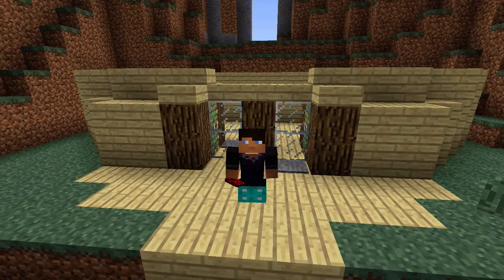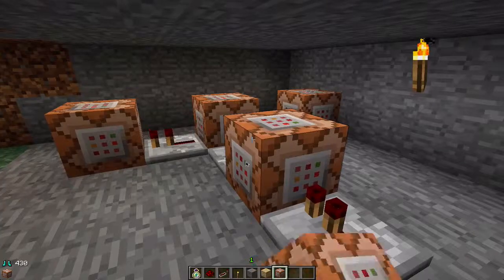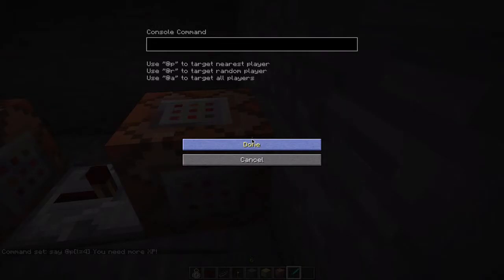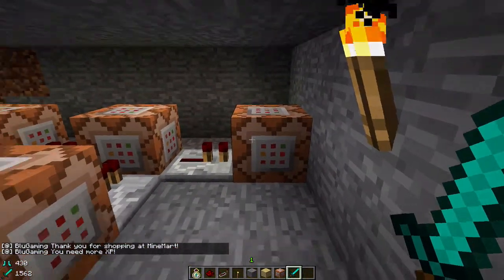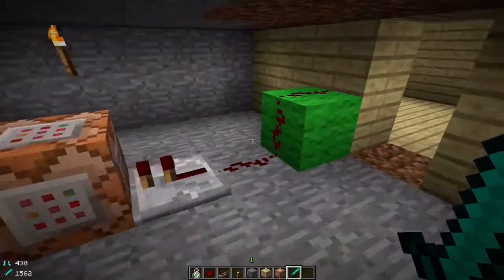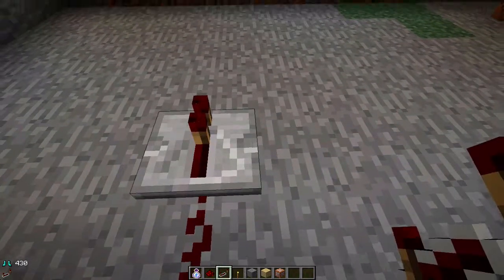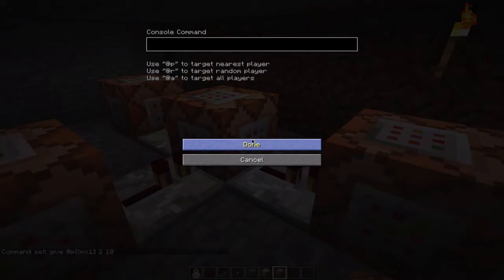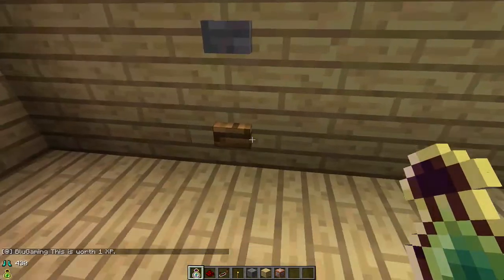How to create an XP shop using command blocks.